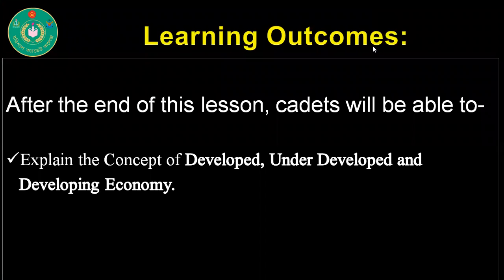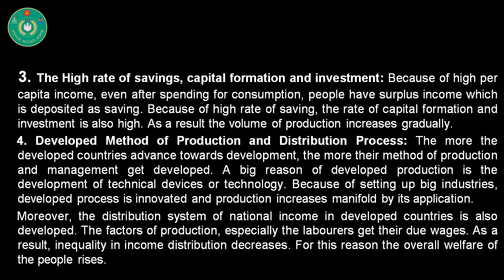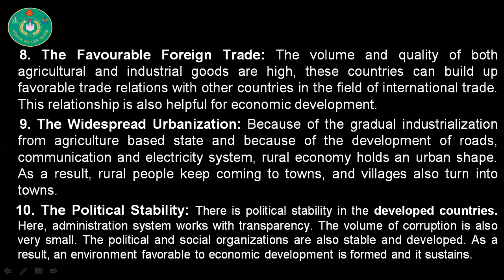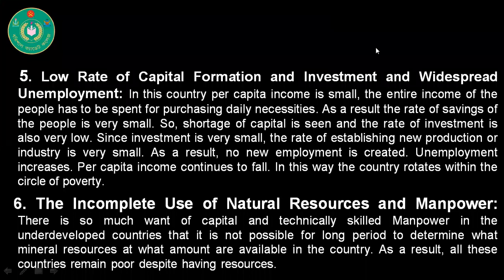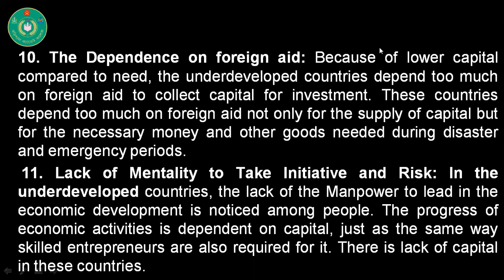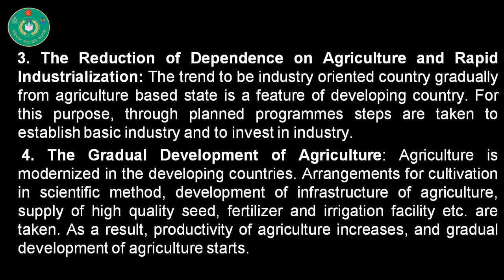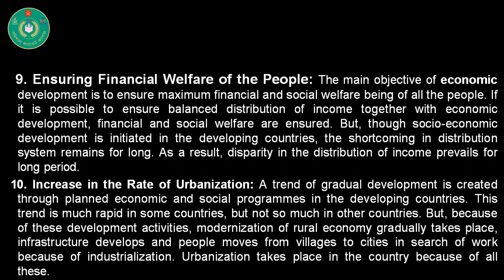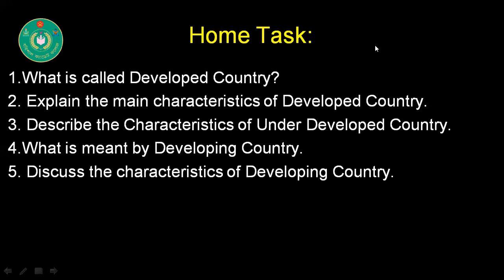IX BGS Developed Countries SD 23 11 2020